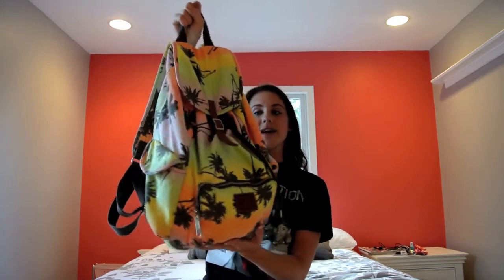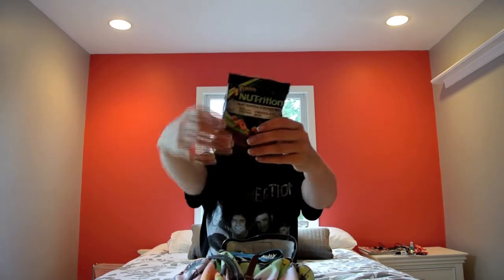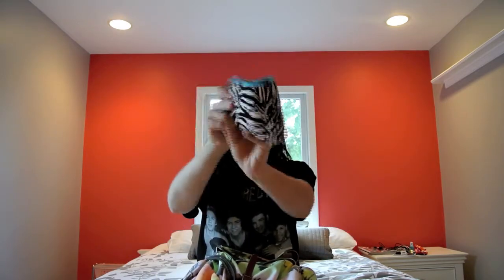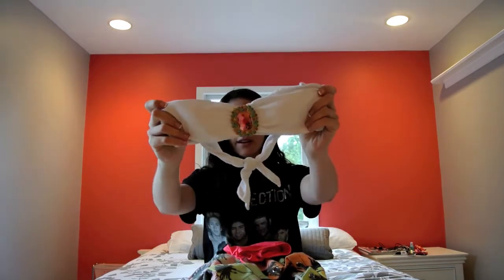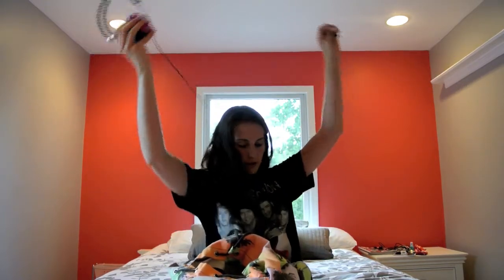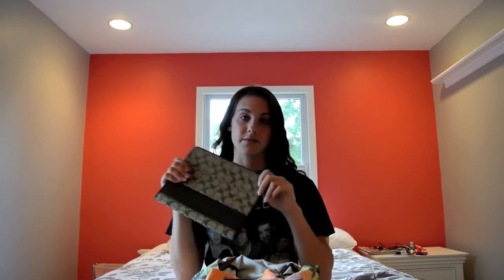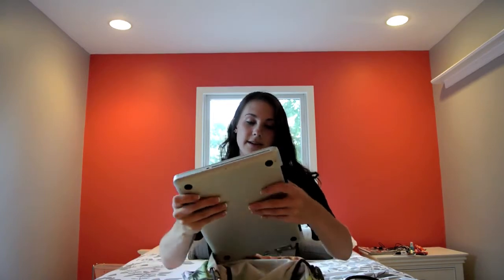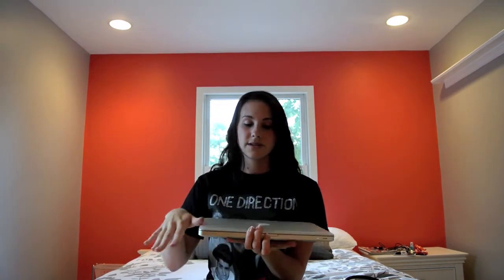What's In My Carry-On??? + A HUGE Thanks xox